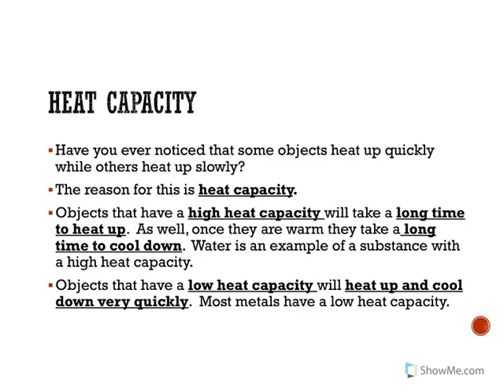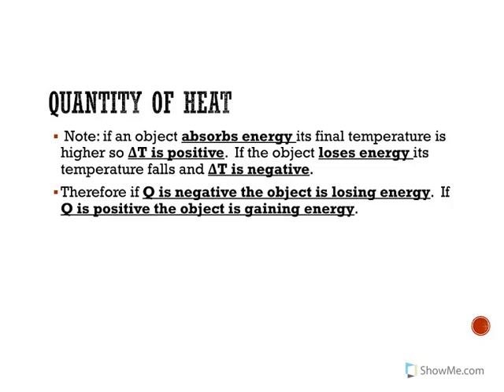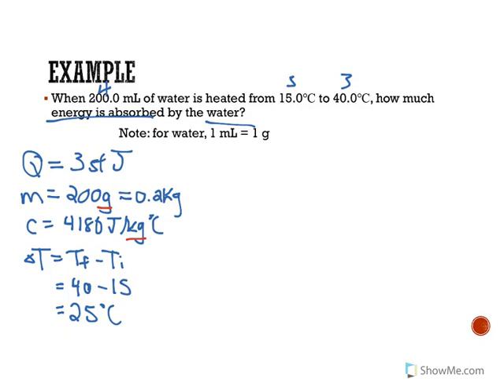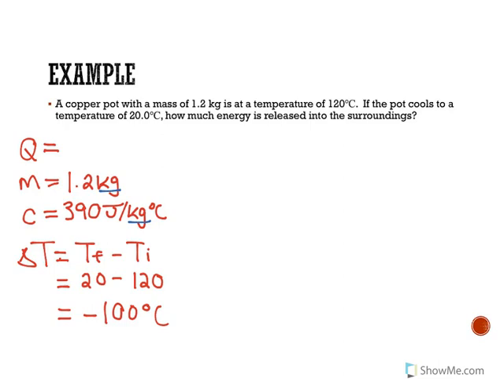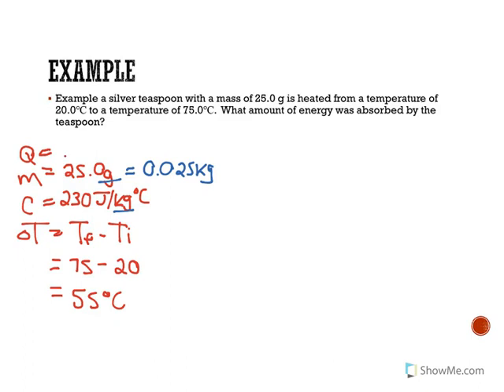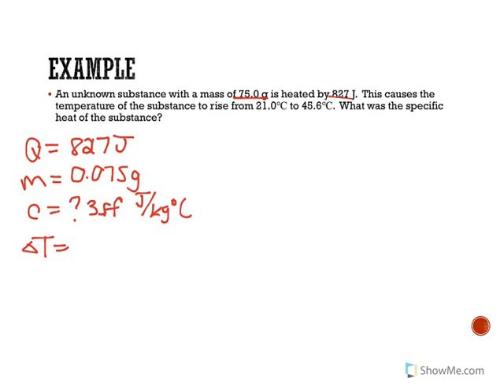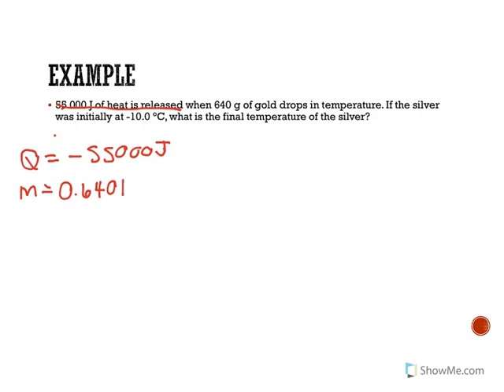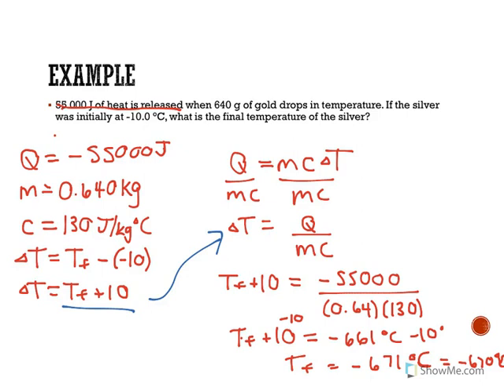3.3 Specific Heat Capacity